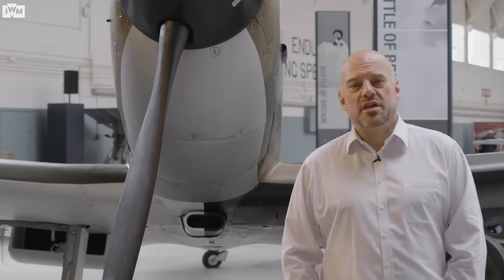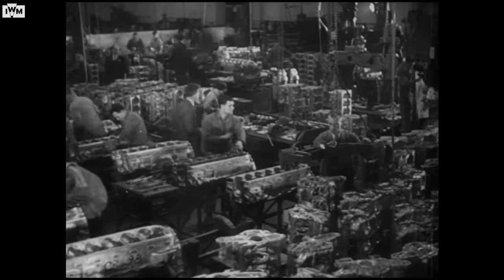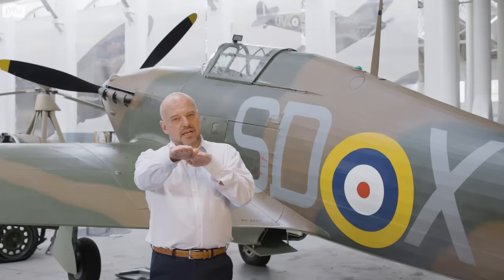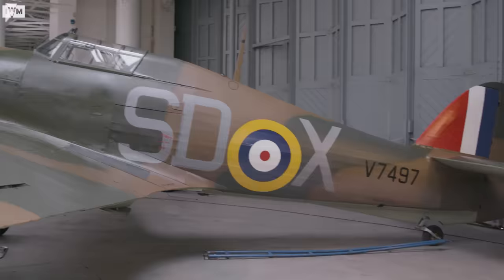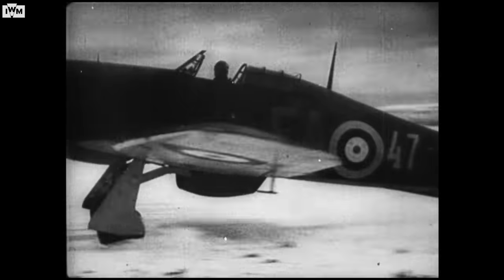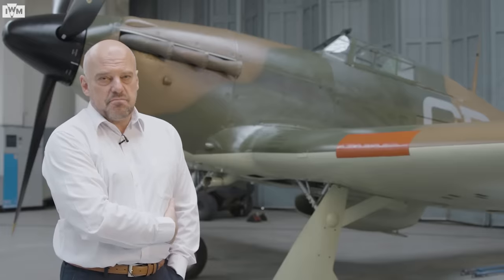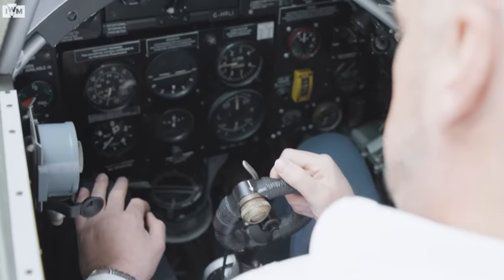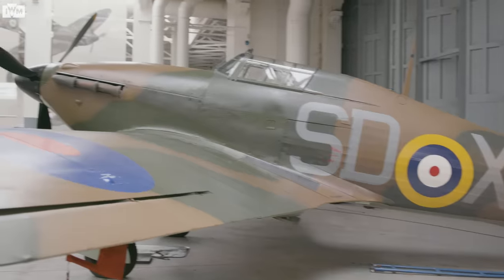Outdated or underrated? The Hurricane in WW2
The first RAF aircraft to fly over 300mph, the Hawker Hurricane became a legendary aircraft. Over half of every enemy aeroplane destroyed in the Battle of Britain was by a Hawker Hurricane, not a Spitfire. The Hurricane is known for being a reliable workhorse of the Battle of Britain,  but also went on to serve in nearly every major theatre in the Second World War, and even as a bomber. In this video, Graham Rodgers gives us a tour of Sydney Camm's magnificent design, as well as into the cockpit of this veteran Battle of Britain aircraft at Duxford.

Book tickets to IWM Duxford now to catch the Hurricane spotlight exhibition, running 27 Dec - 19 Feb

View and licence the archive film clips used in this video on IWM Film